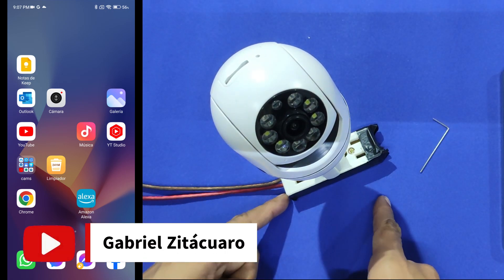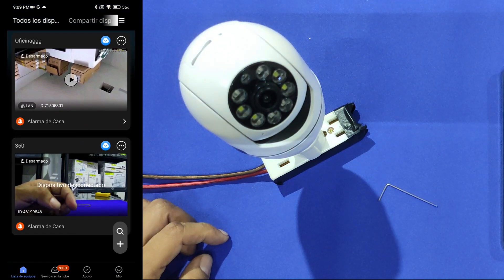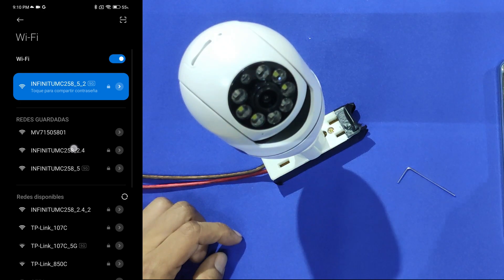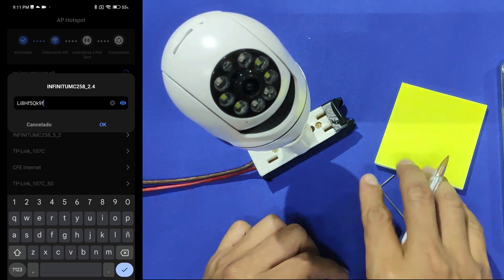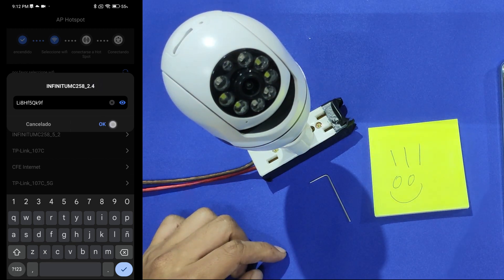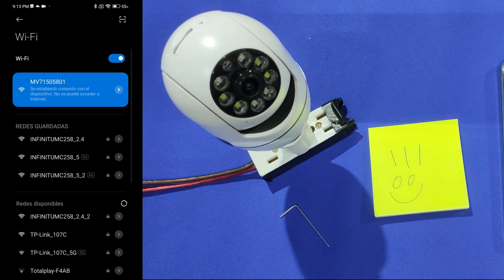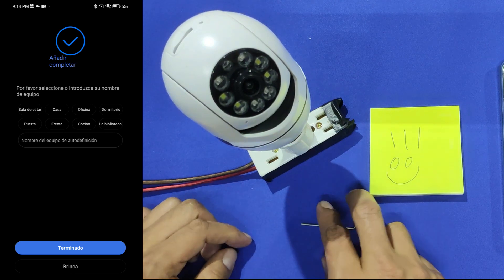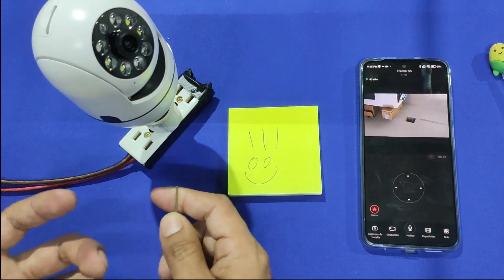V380 pro lightbulb wifi camera settup step by step, why I can't connect my camera?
0:00 preparing the camera
1:01 firsts steps
1:42 choosing wifi
3:10 most common mistake
4:31 connet to HOTSPOT
6:49 final steps